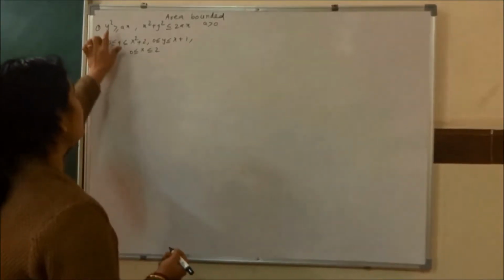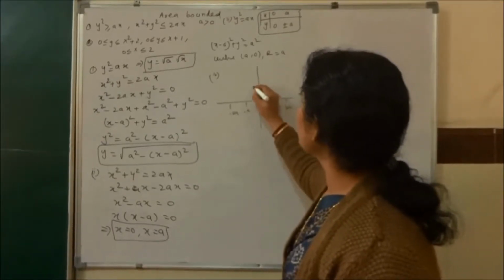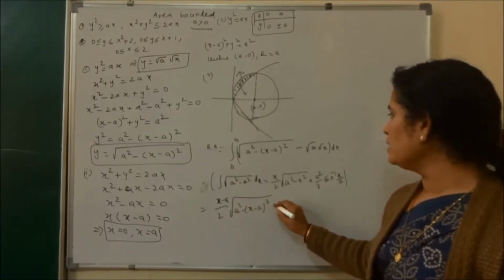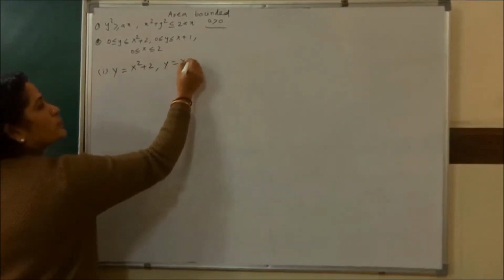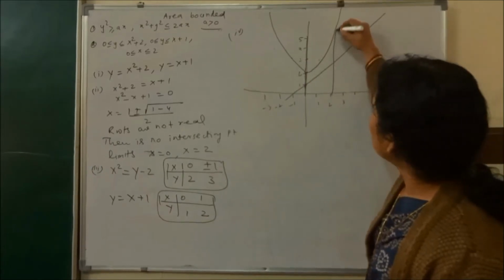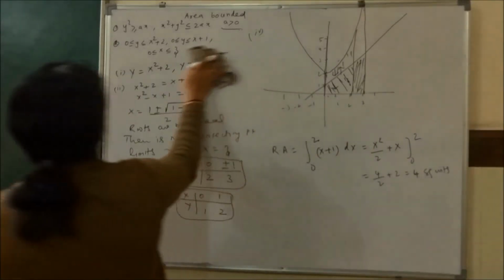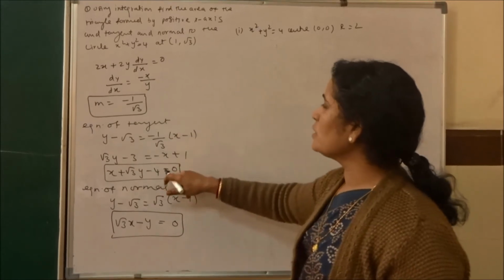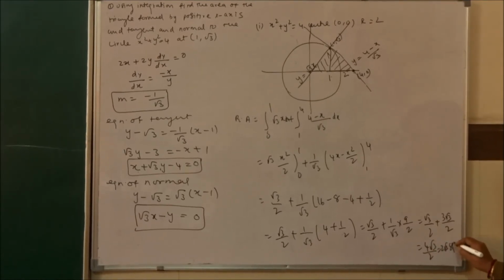Application of Integrals